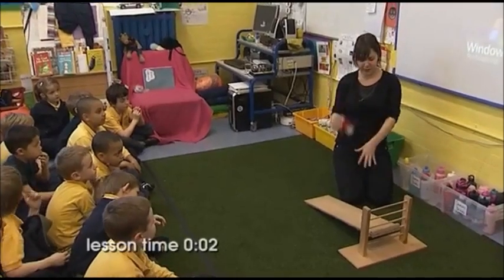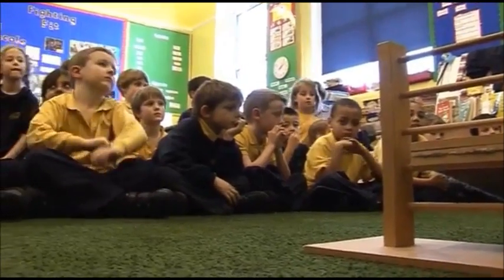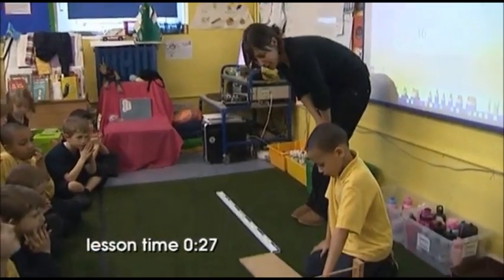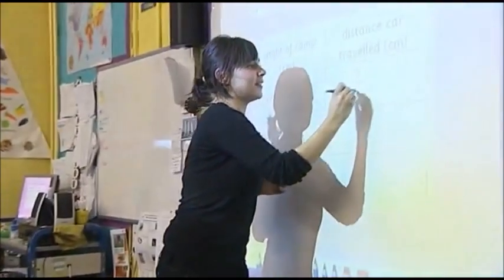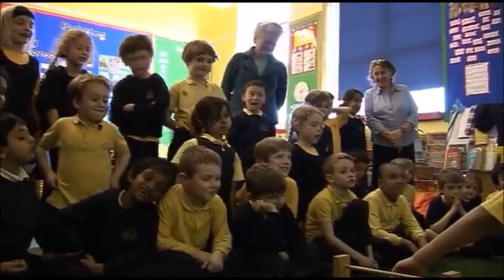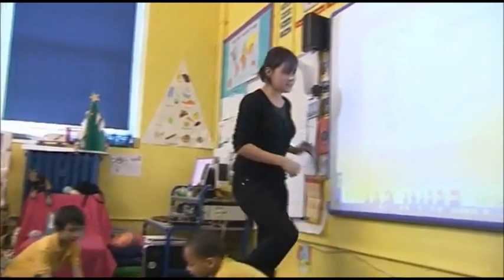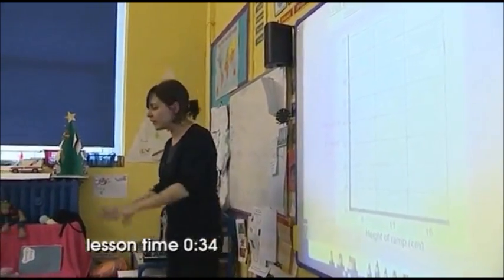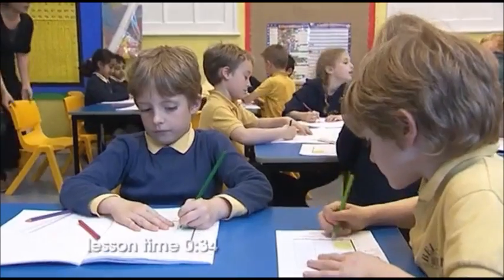Outstanding Teaching and Learning - deliver an outstanding science lesson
Year 2 teacher Chloe Mercado aims to deliver an outstanding science lesson on pull force and gravity, watched by inspector Clare Gillies. Do you think she makes it to outstanding?